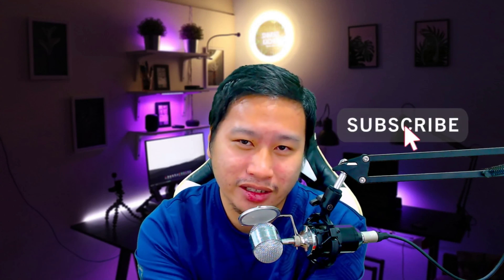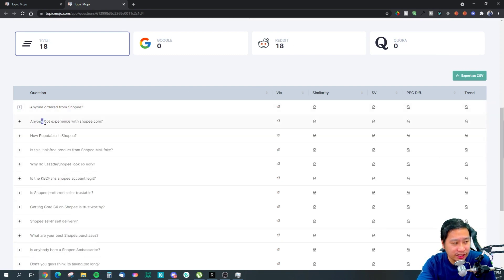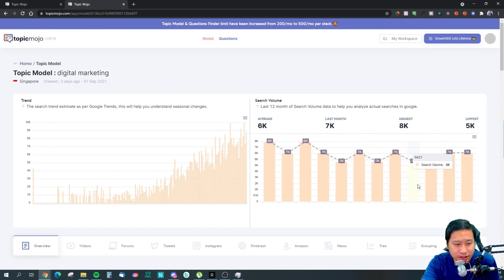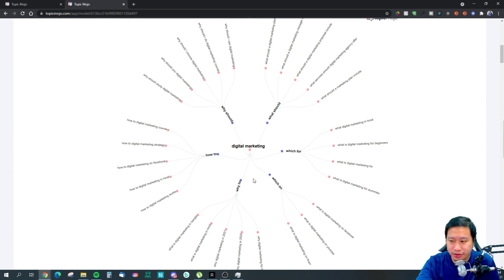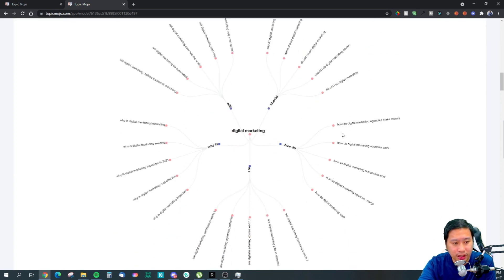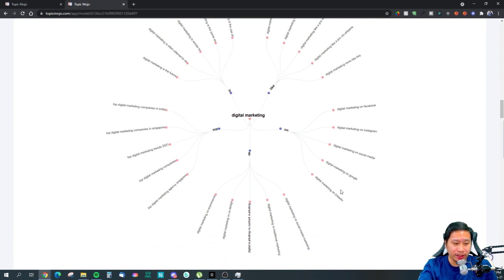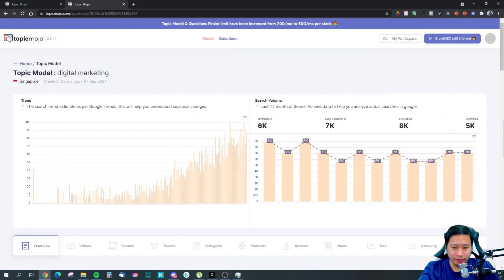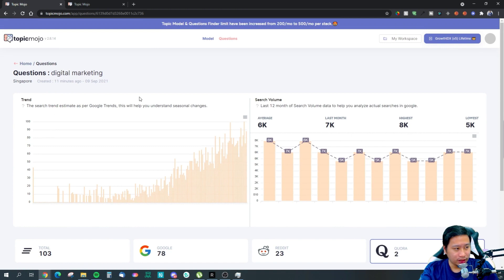TopicMojo Review - Answer the Public Alternative, Topic Modelling, Keyword Ideas For Writing Content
TopicMojo is a new ‘way of working’ that takes the same inputs as the traditional keyword research or market research, but outputs a list of topics that are both statistically better for SEO and that customers care about. TopicMojo uses a statistical approach to analysing large datasets to understand what topics people are searching for on Google. This is great for seeing the content gaps that you can rank for, or what topics are people looking for answers to, so that you can provide them.